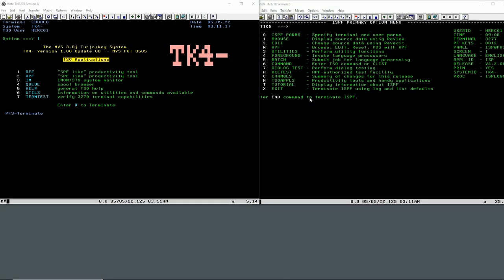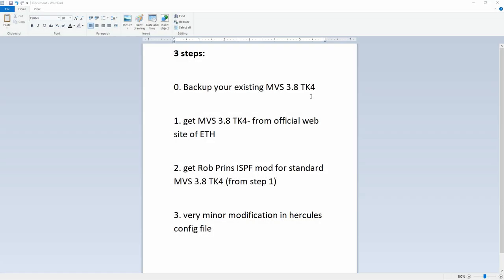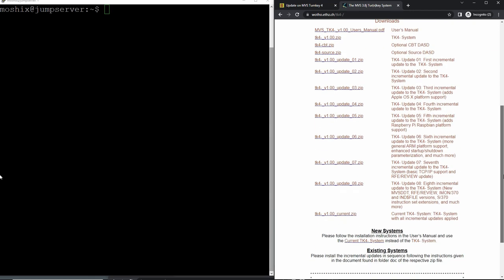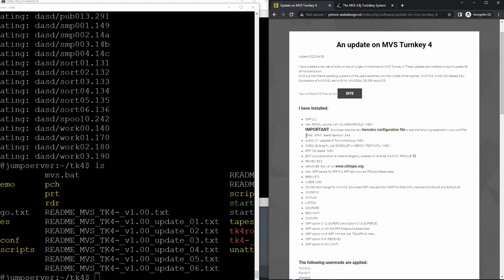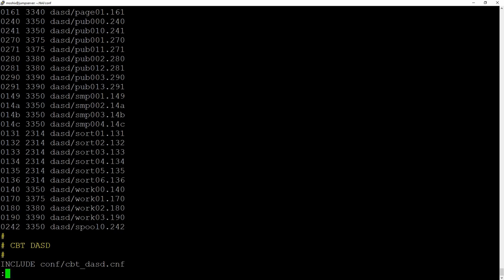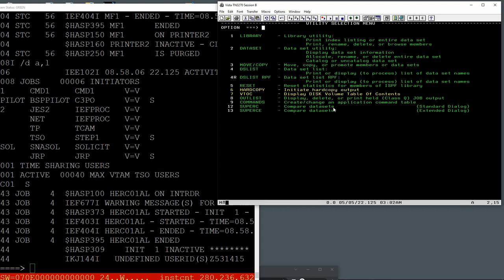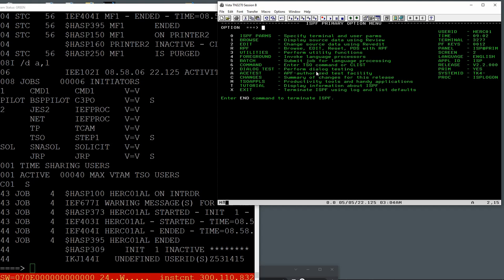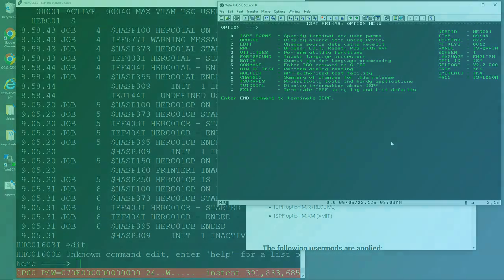MVS 3.8 TK4 Mod with ISPF, REXX and much more - M218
A ready-made fully modded TK4 with the Rob Prins update is